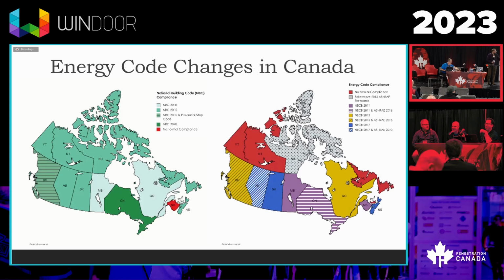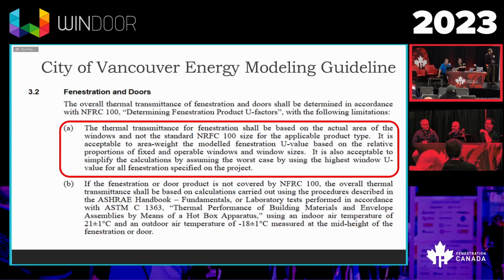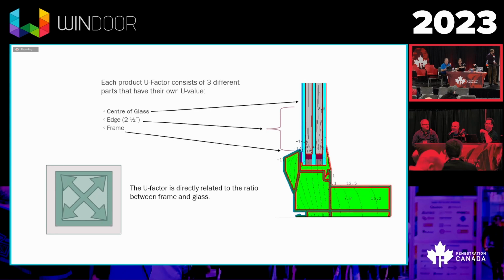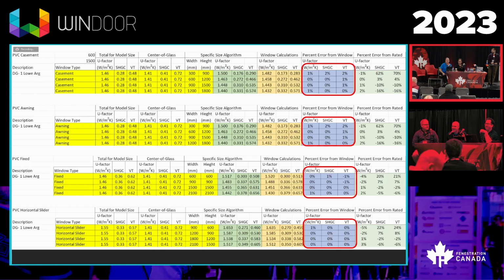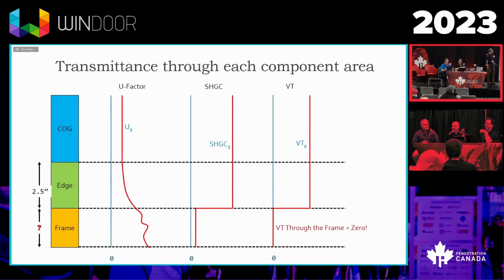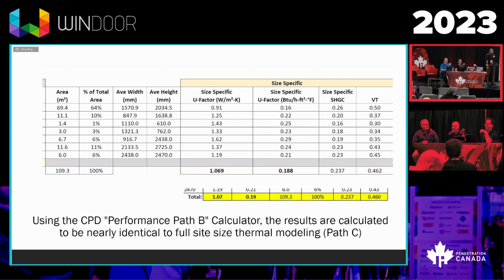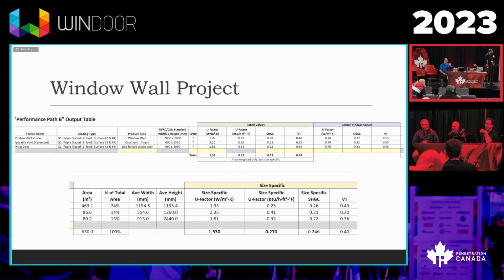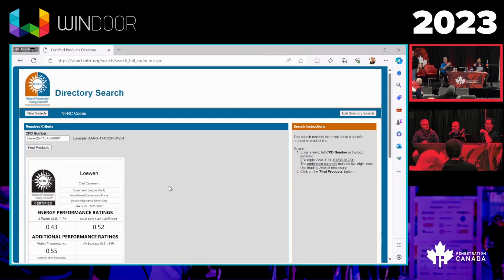Proposed Fenestration Compliance Paths to the City of Vancouver’s Energy Modelling Guidelines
“Proposed Fenestration Compliance Paths to the City of Vancouver’s Energy Modelling
Guidelines”
Description: Jomo will take the us through the challenges in the Vancouver Energy Modeling
Guidelines and the work being done to develop a simple path to provide size specific
fenestration U values.
Presented by Jonathan Layton from Layton Consulting.